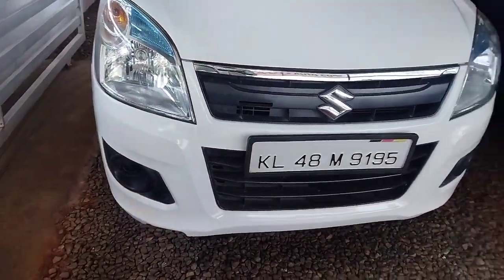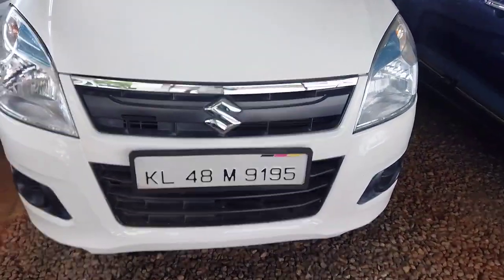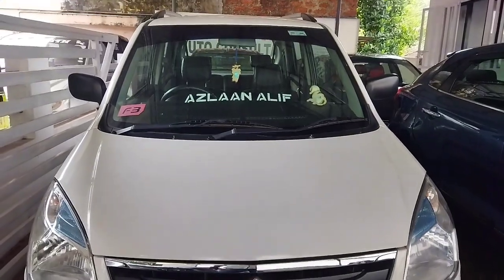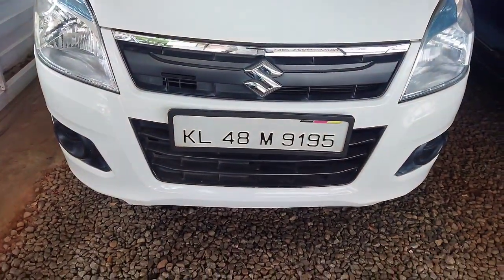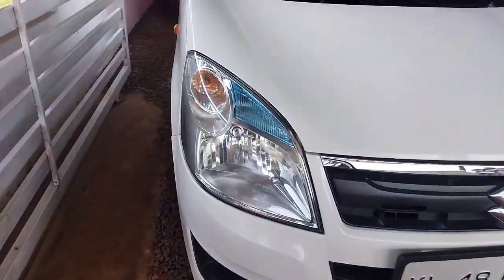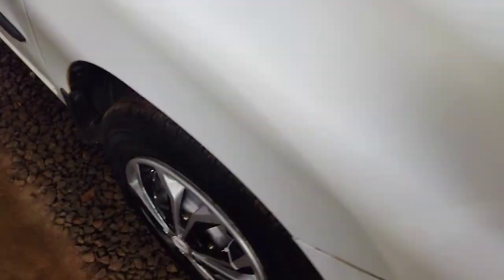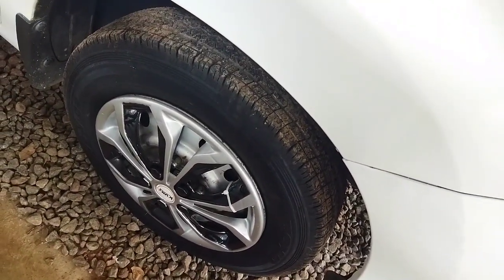2018-19 model വാഗണർ.ചെറിയ വിലയ്ക്ക് ഇപ്പോൾ സ്വന്തമാക്കാം